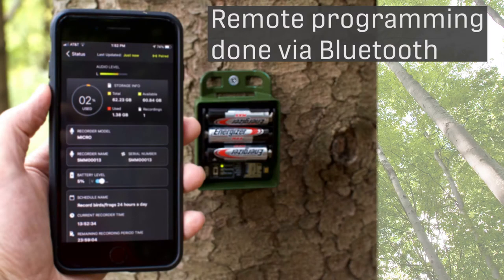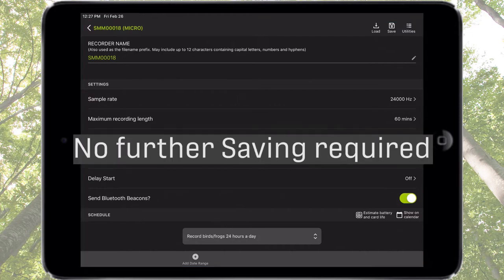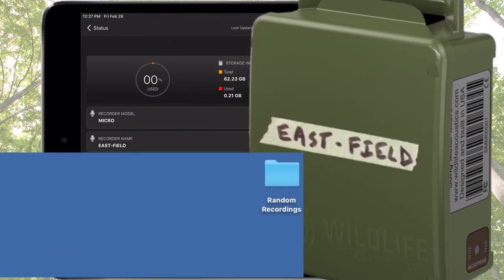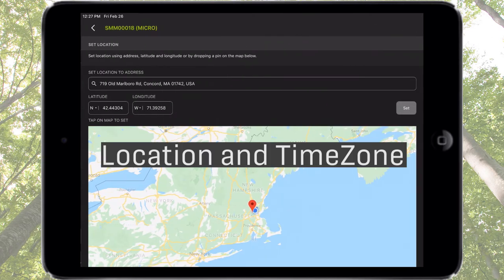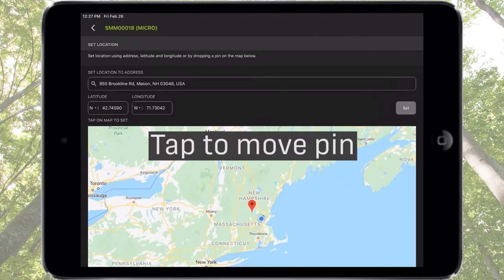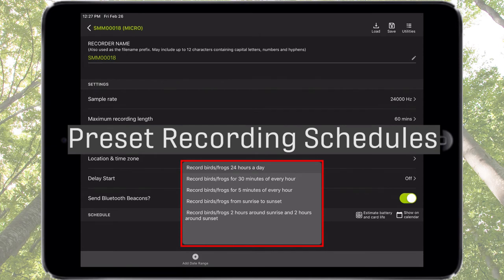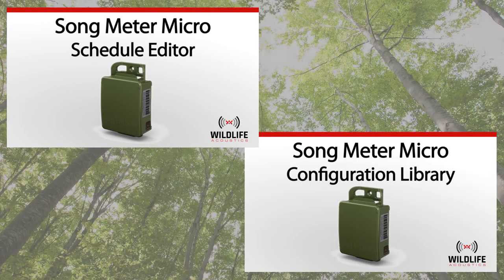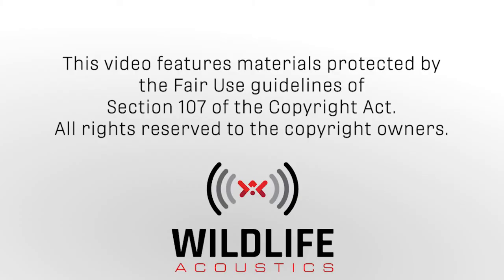Song Meter Micro - Configuration Editor | Bird Sound Recorder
The Song Meter Micro is a sophisticated wildlife and bird audio recorder. This video explores how to take advantage of the presets and user-adjustable parameters in the Song Meter Configurator app to edit and create configurations for the recorder. Configurations can be edited on a paired Song Meter Micro recorder in real-time, or created, saved, and shared via configuration files. We’ll also talk about acoustic settings, GPS location programming, and recording schedules.